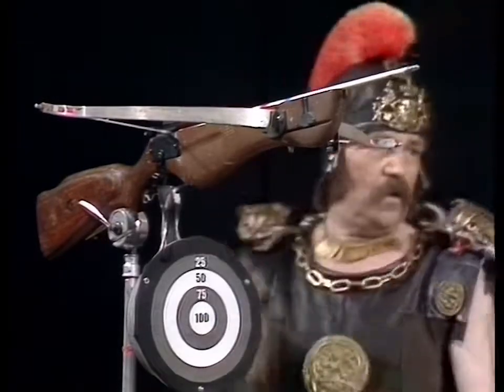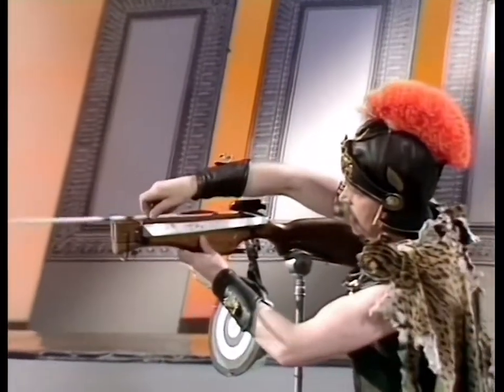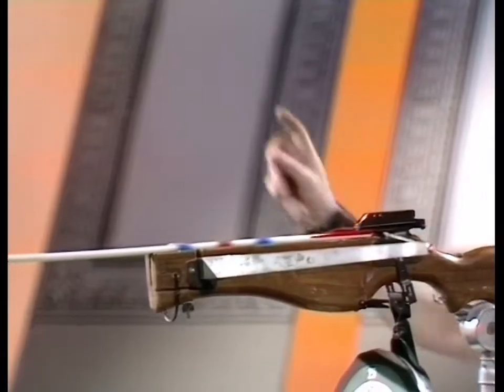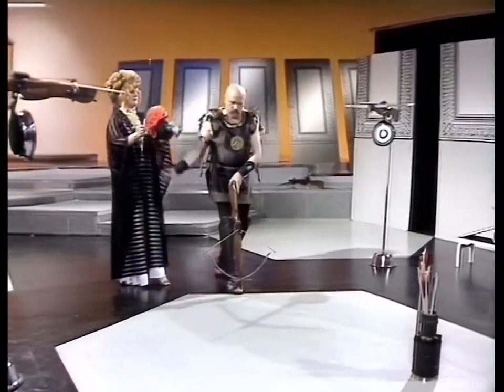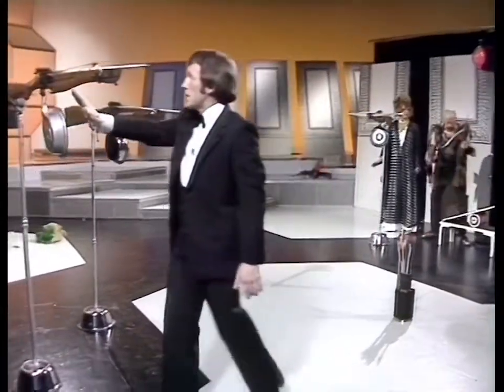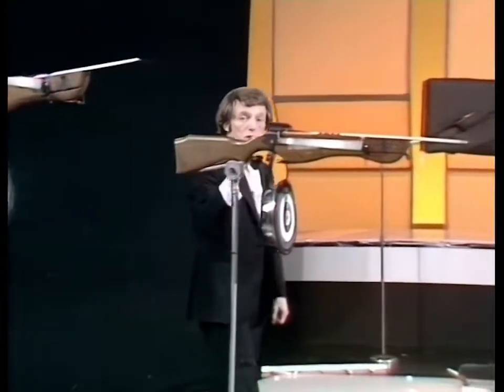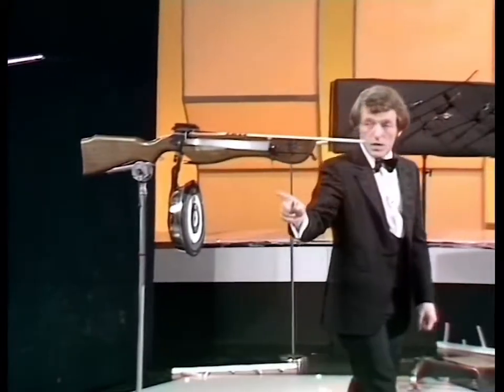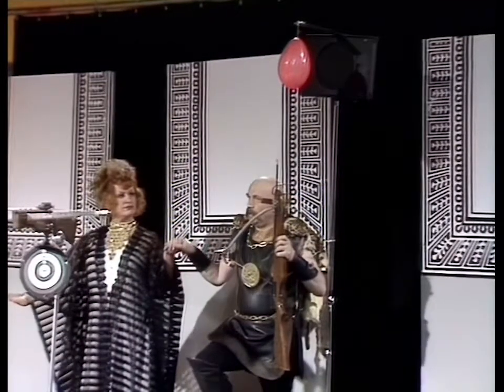The Morettis - Crossbow Routine - Paul Daniels Magic Show 1979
When Paul Daniels got his first BBC TV series, the first act to book was of course The Morettis! Actually they appeared in every episode of the first series. Here's their first routine - The Crossbow act! Over the years this routine seemed to get more and more elaborate - but in 1979, this is still great. Hope you enjoy.